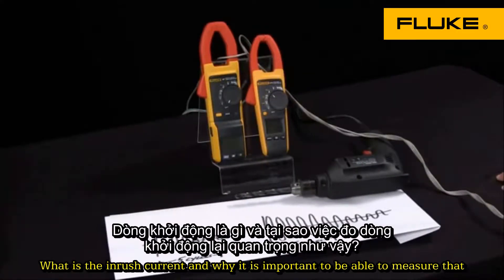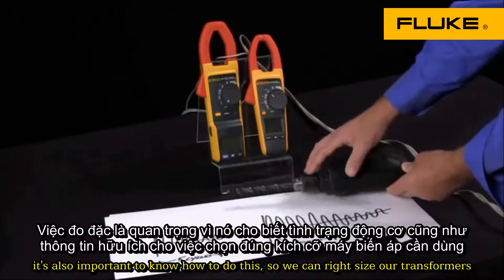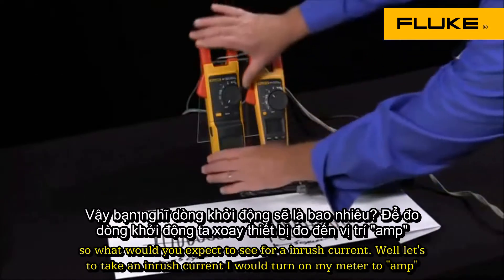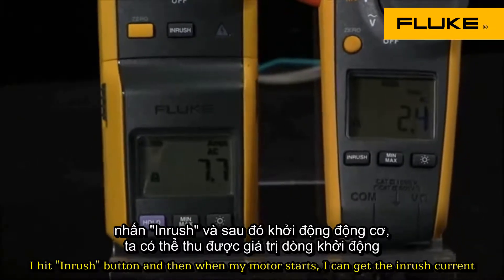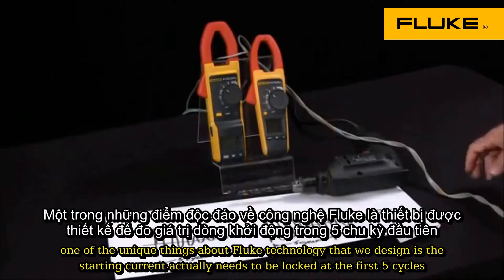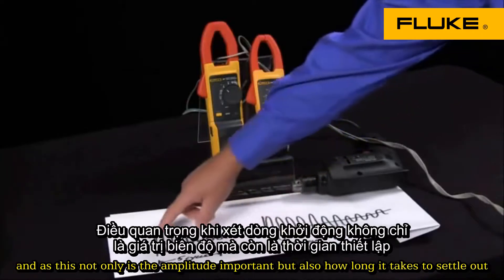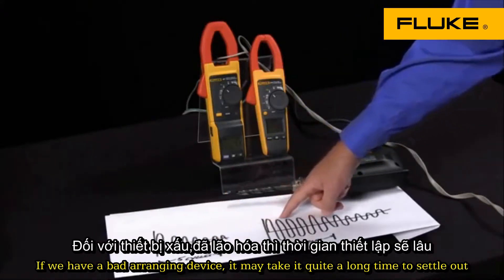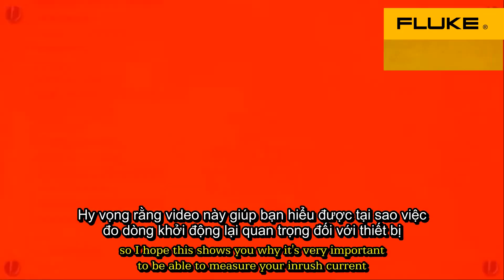Dòng khởi động là gì và tại sao cần quan tâm?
Cùng Fluke tìm hiểu về dòng khởi động và các tác động của dòng khởi động. Tại sao chúng ta phải quan tâm kiểm tra dòng khởi động?
Thiết bị nào của Fluke có thể giúp đo dòng khởi động?